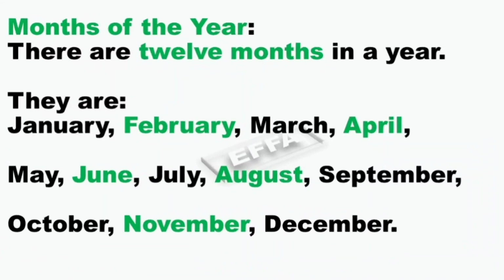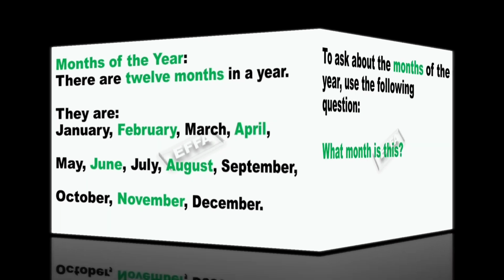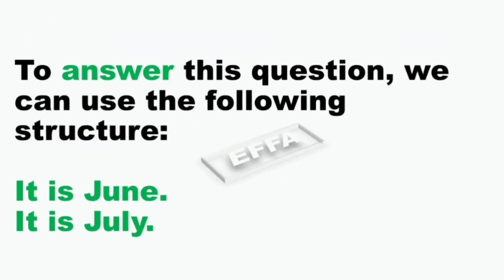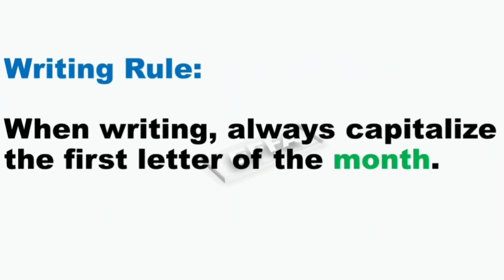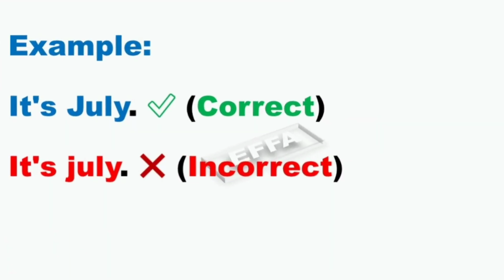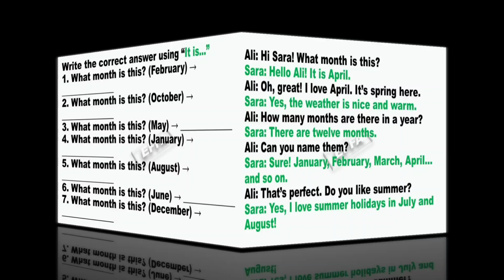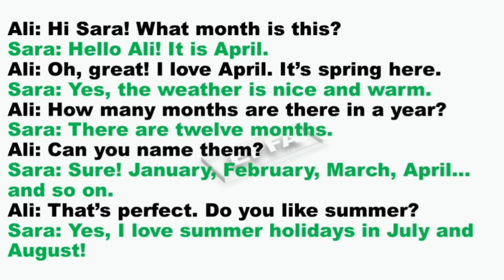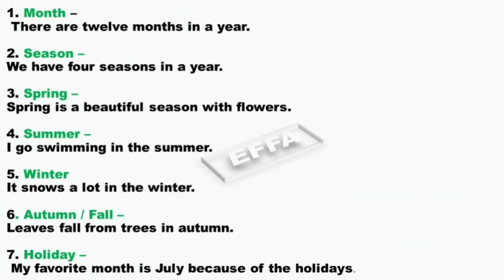Lesson 8: Months and Seasons in English – Learn & Practice Easily!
In this lesson, we will learn how to talk about the months and seasons in English. You’ll learn how to ask and answer questions about the months of the year, how to pronounce and write them correctly, and understand why we never translate them. Let’s build your vocabulary and speaking skills together!